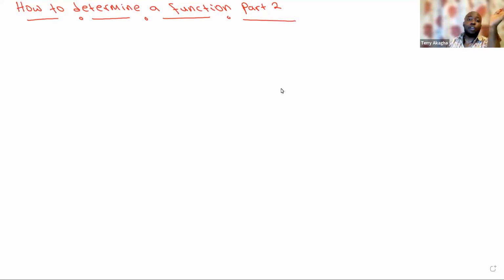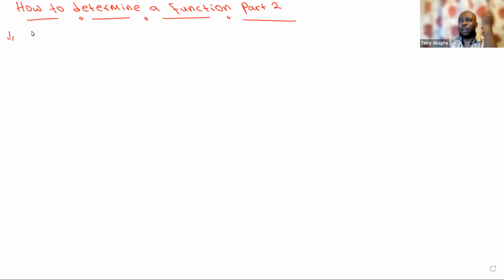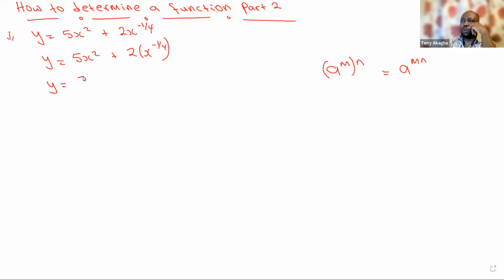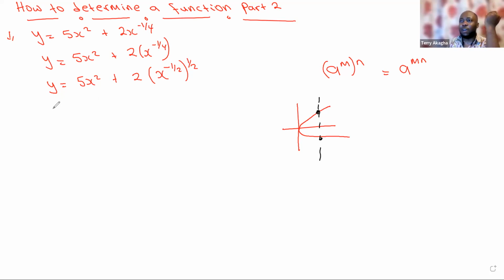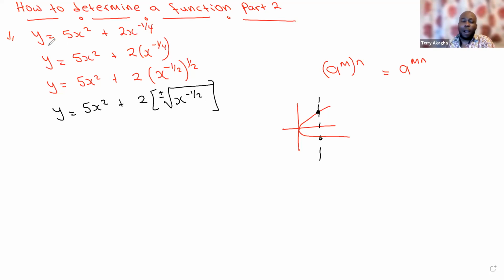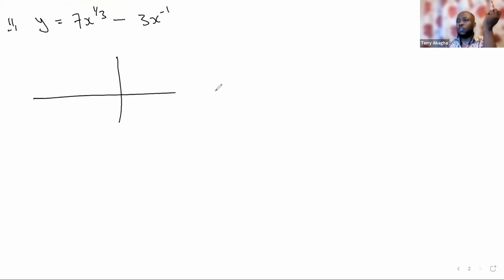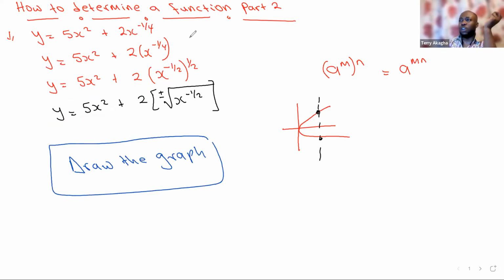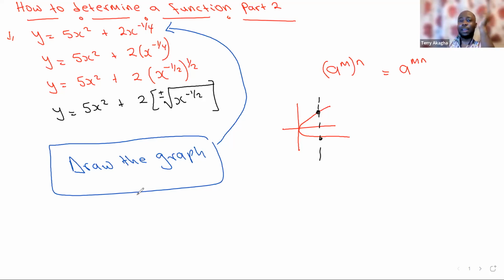5 of 14 - Vertical line test (How to determine a function) Part 2 - With Terry in 10 minutes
This is a follow-up video. Here more examples were solved.